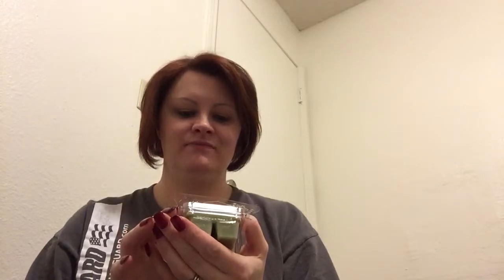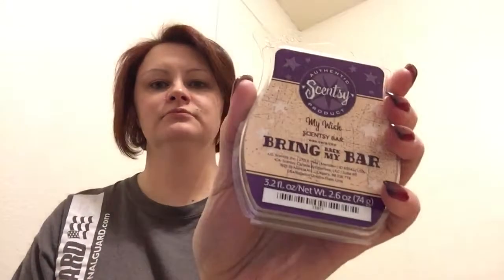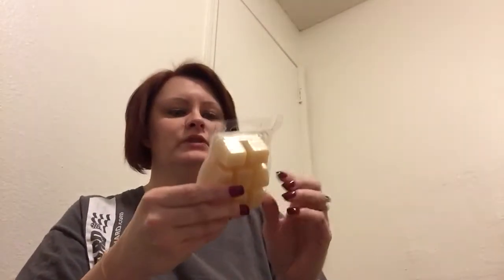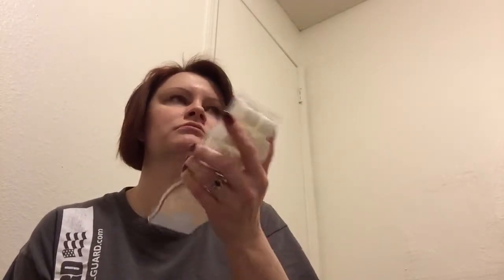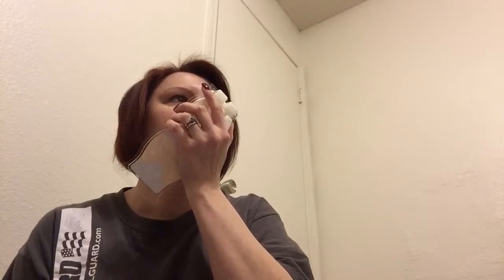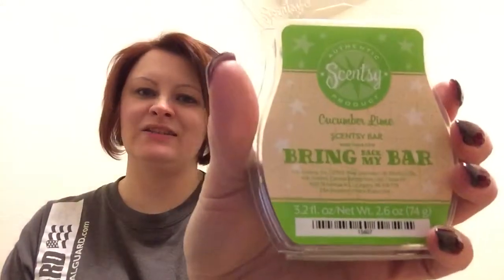Bring back my bar!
Specials in January for Scentsy!